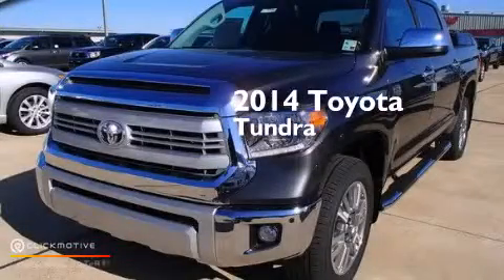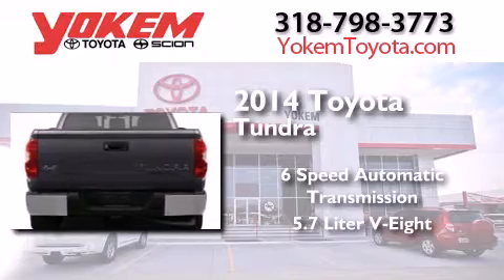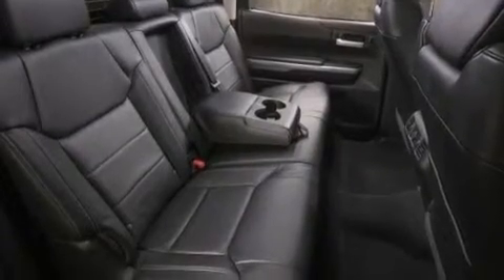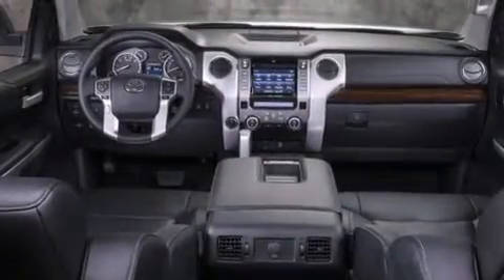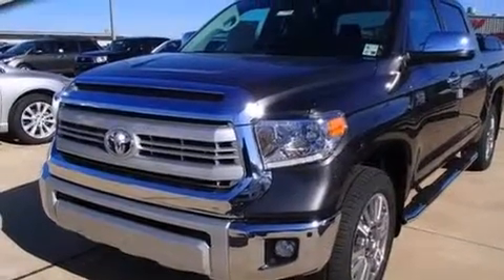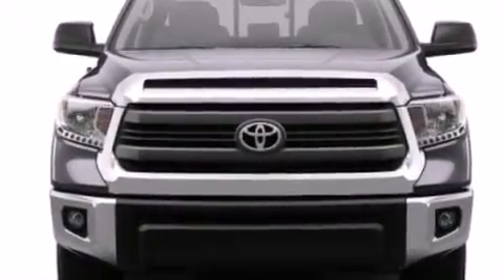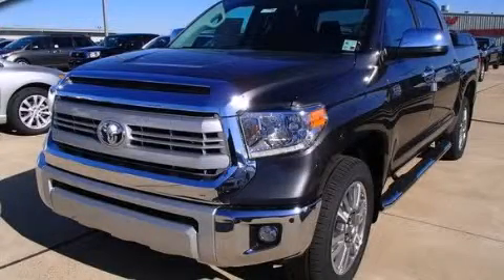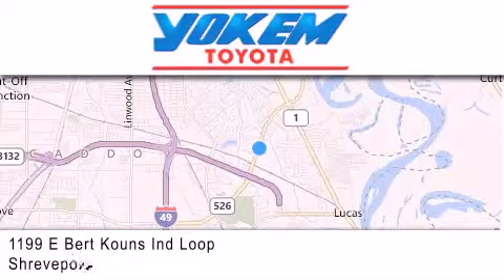2014 Toyota Tundra 2WD Shreveport LA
We have been honored to serve the Shreveport LA area , we promise that your experience at our dealership will exceed your expectations ! Year : 2014 Make : Toyota Model : Tundra 2WD Engine : Regular Unleaded V-8 5.7 L/346 Trans . : Automatic Exterior : Magnetic Gray Metallic Interior : Red Rock Stock : 157581 Yokem Toyota 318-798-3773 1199 E. Bert Kouns Shreveport , LA 71105